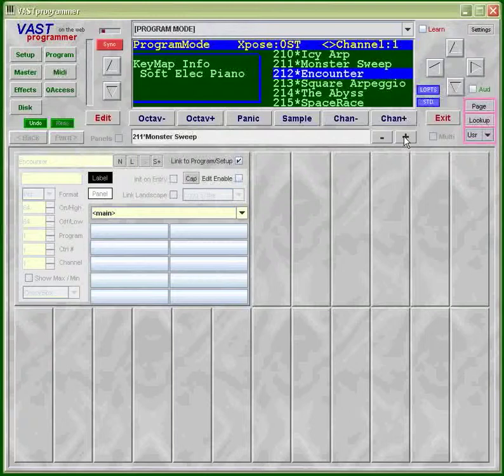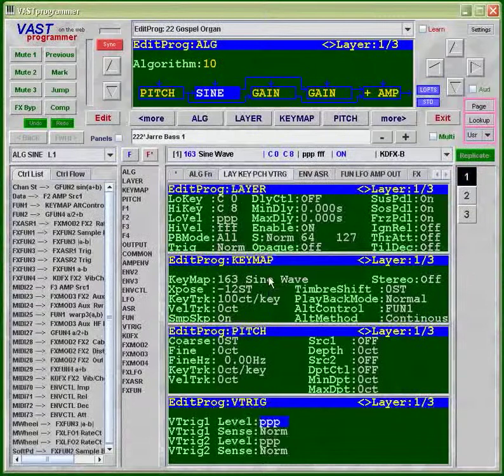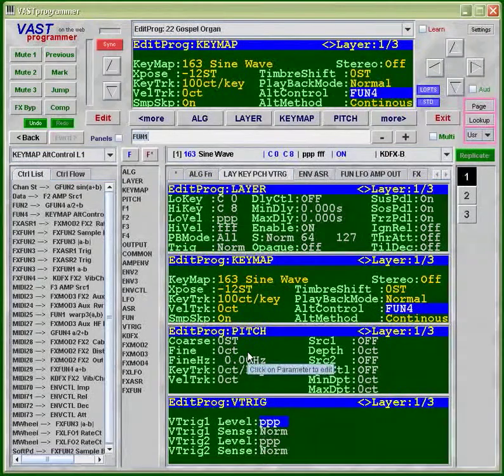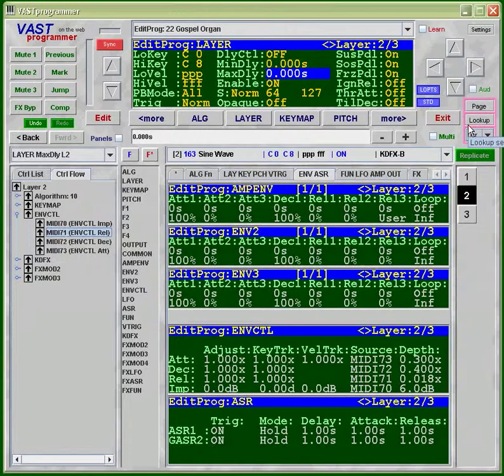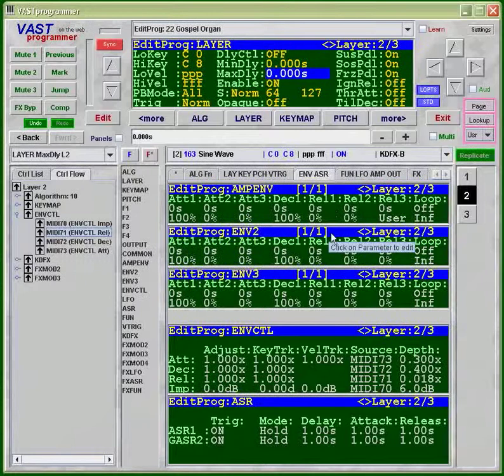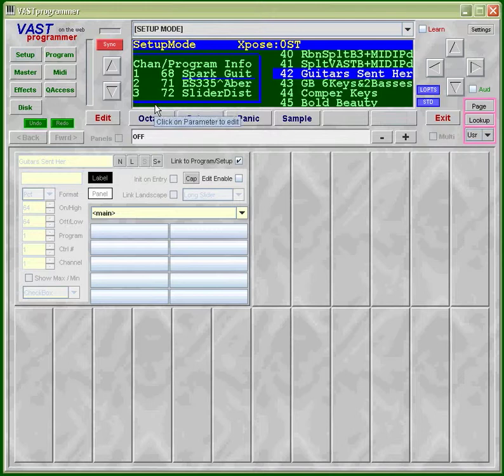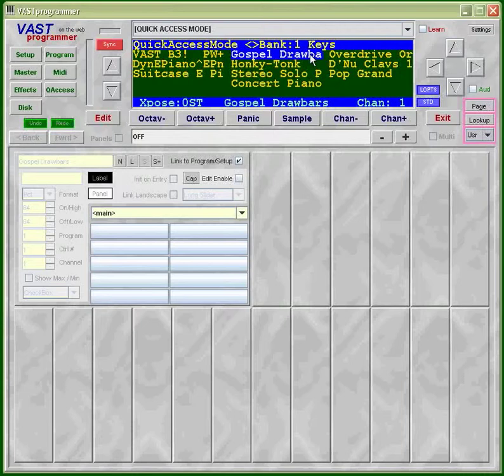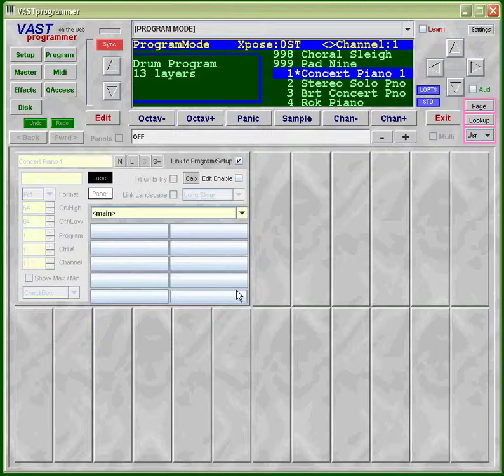VAST Programmer Demo (Part 2)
Demo of VAST Programmer for Kurzweil K2000, K2500 & K2600 (Part 2)